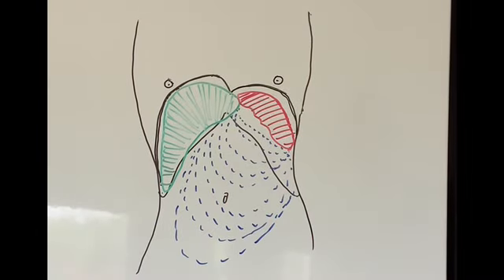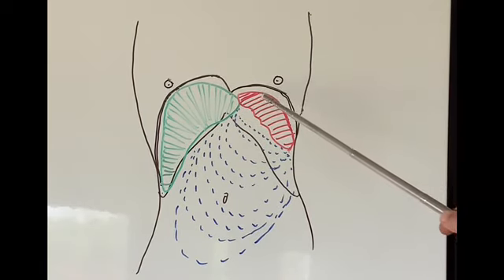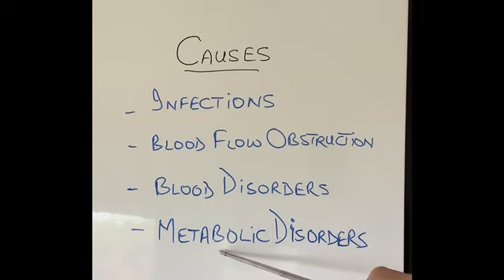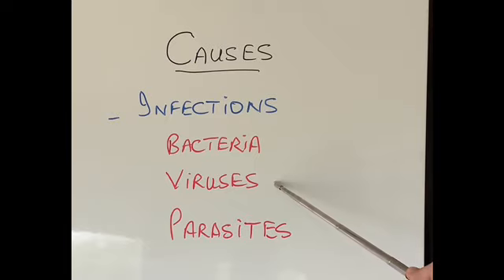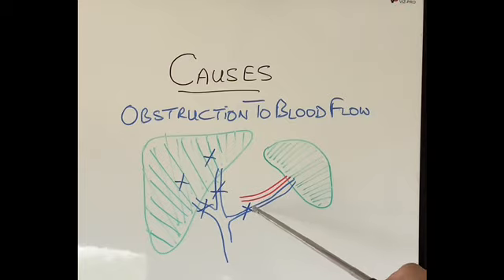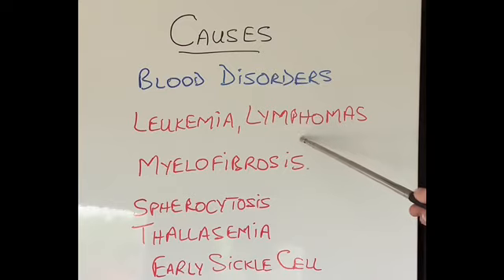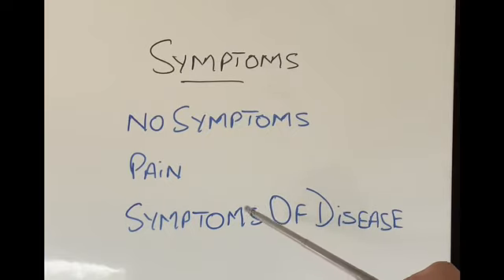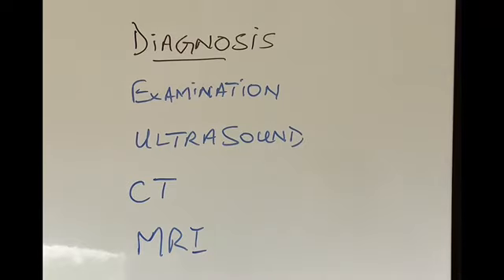S5E2 What is Splenomegaly (A large spleen)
Splenomegaly or large spleen or splenic enlargement explained in simple language.
A large spleen can be sign of disease. In this video I have explained the different causes of an enlarged spleen, its symptoms and treatment.
Understanding this will help many individuals.